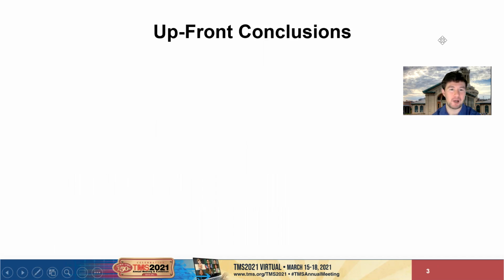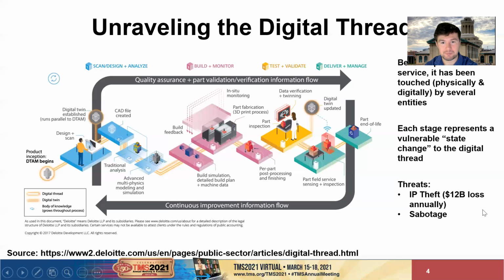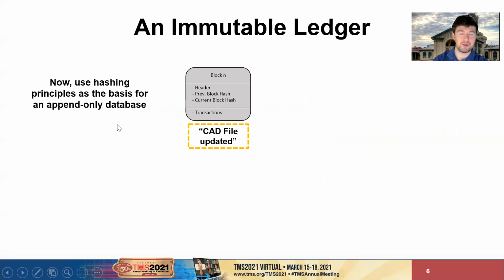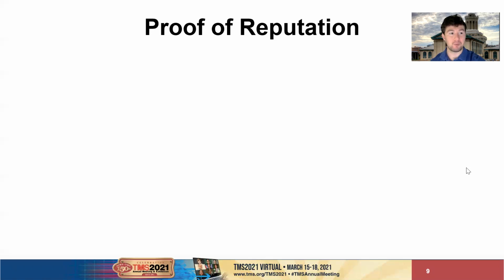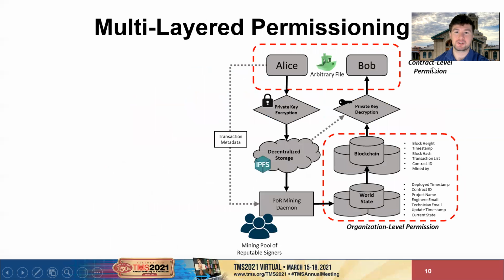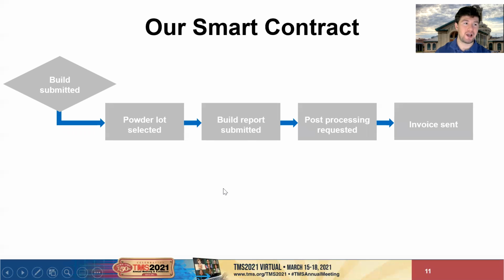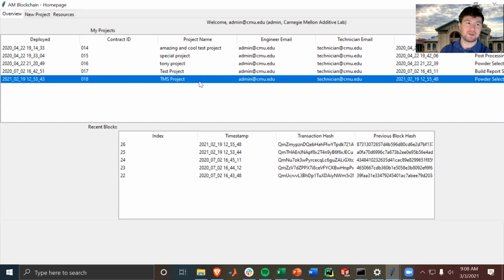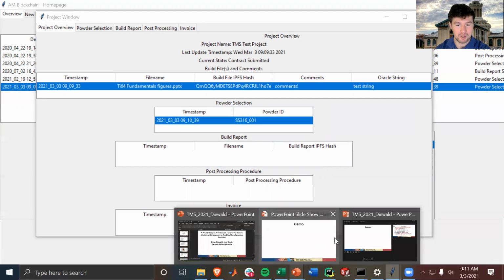A Private Ledger Architecture for Secure Workflow Management in AM Facilities (TMS 2021)